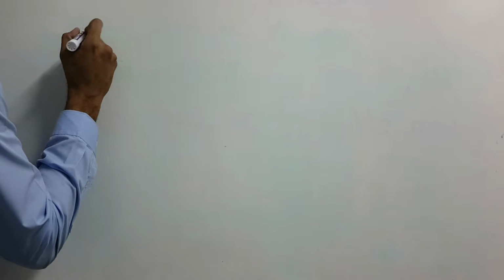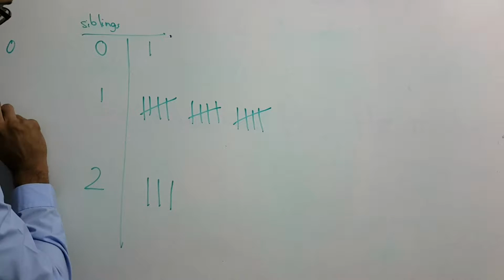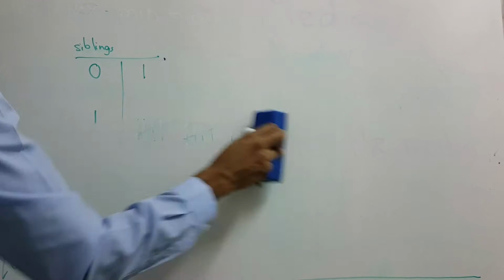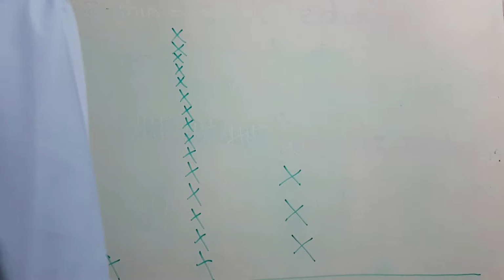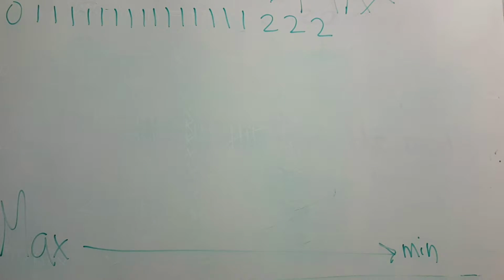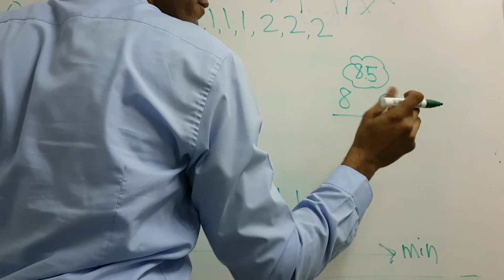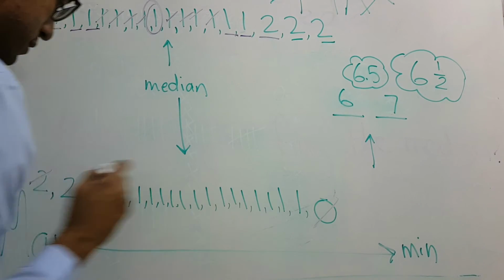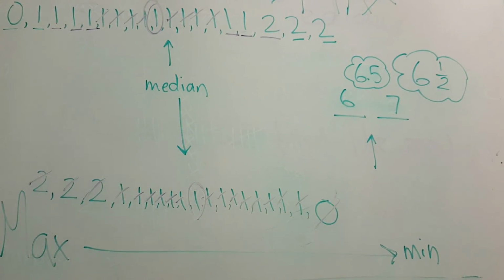2.6 The Median